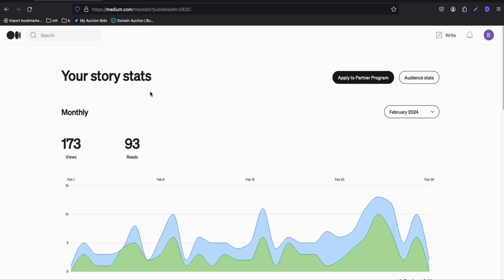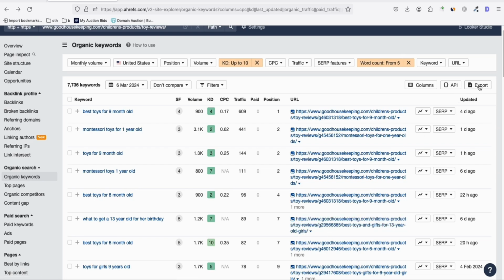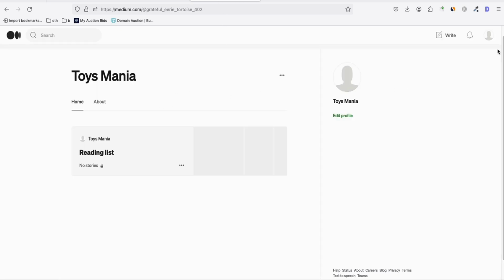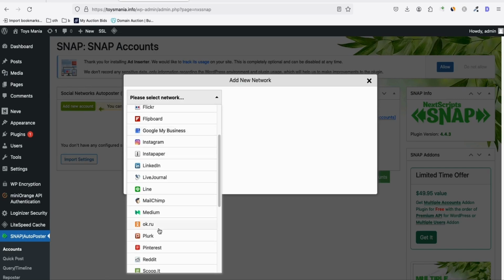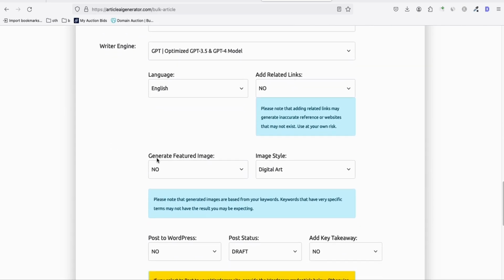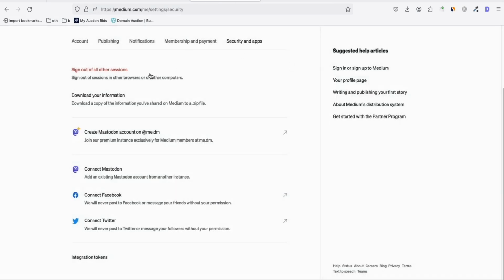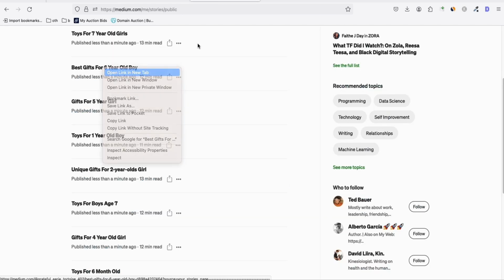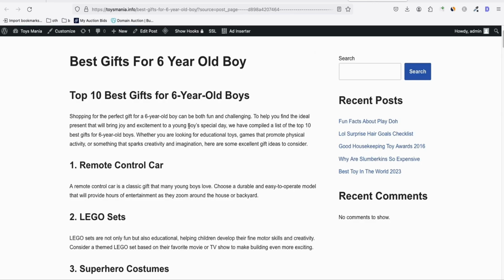Auto Post Bulk Articles to Medium: Skyrocket Google Parasite SEO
Free 200 Credits Article AI Generator for new Website Registration

if you can't find this Autpost Plugin in WordPress plugin search, download it directly from their